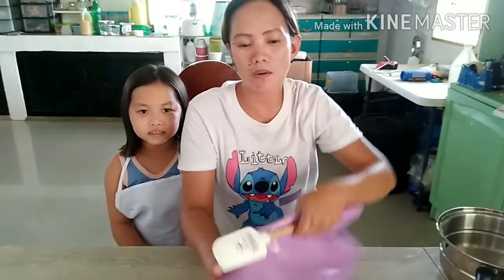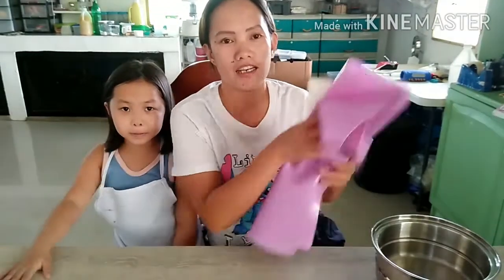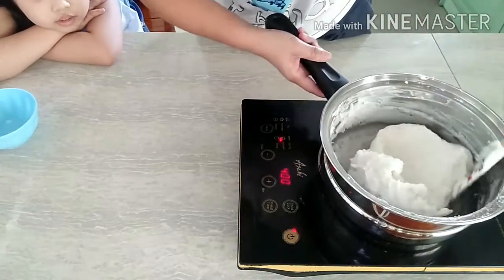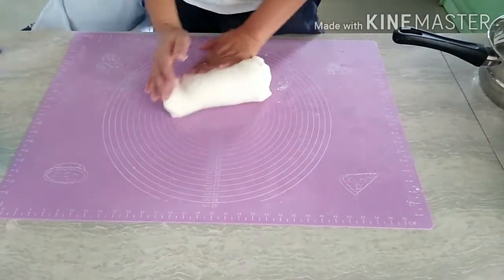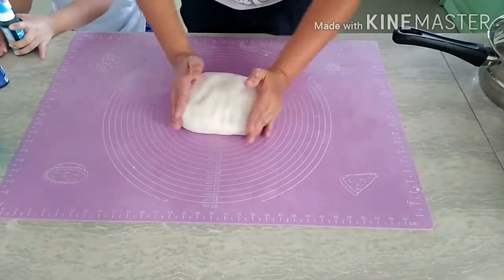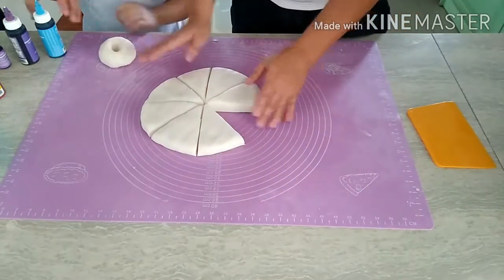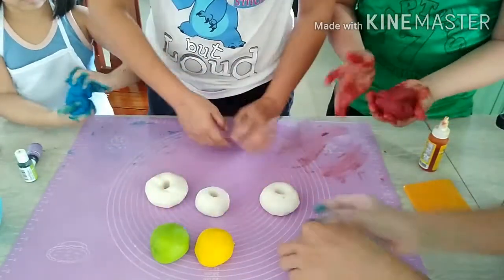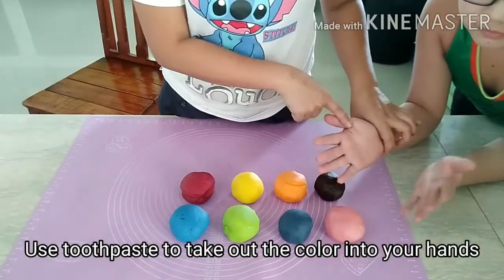DIY Homemade Clay I DIY Non-Toxic Clay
Ingredients:
2 cups plain flour
2 cups water
2 tbsp vegetable oil
1 tbsp cream of tartar
1 cup salt